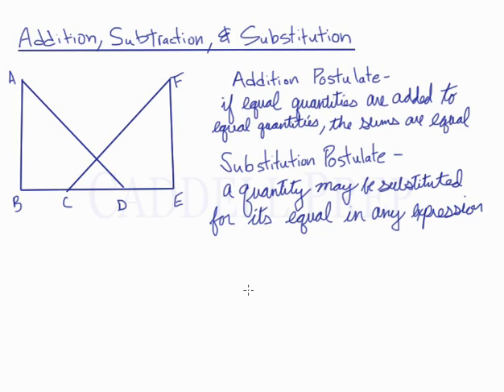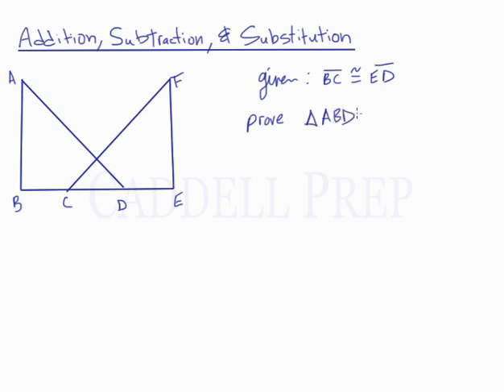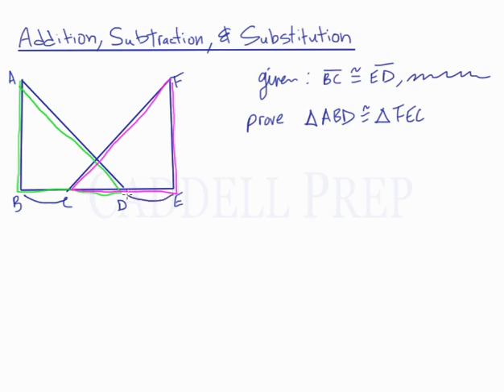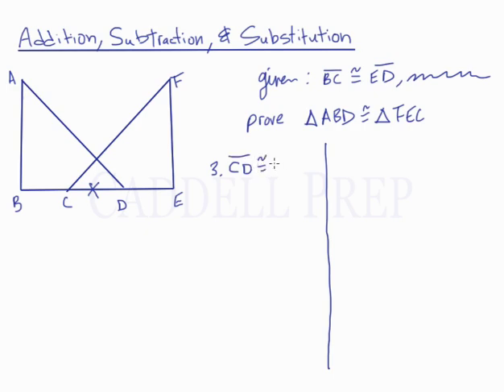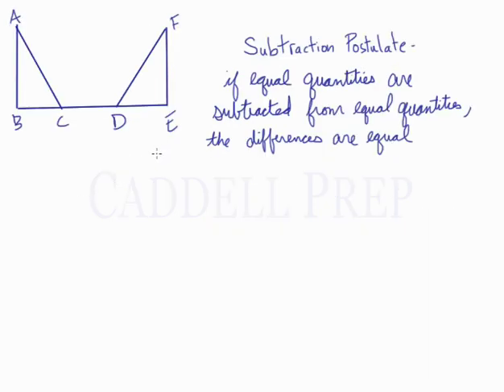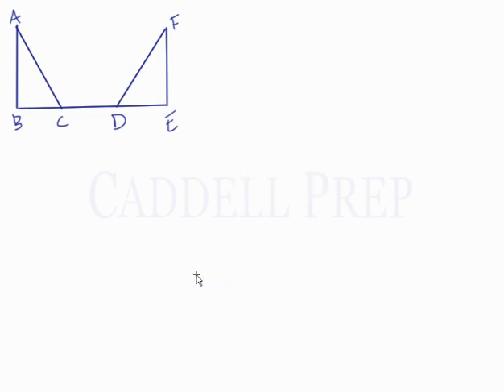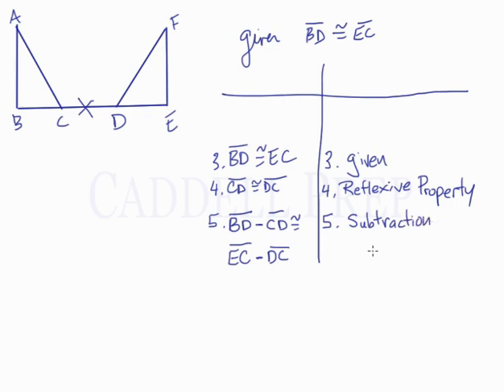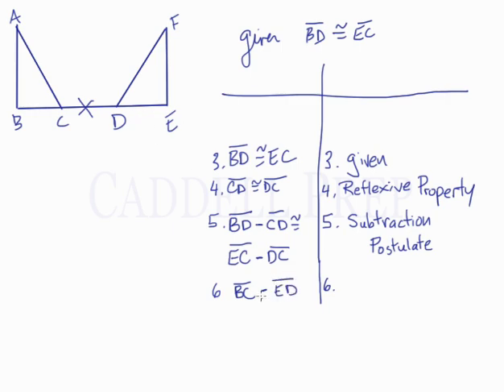Addition, Subtraction, & Substitution Postulate